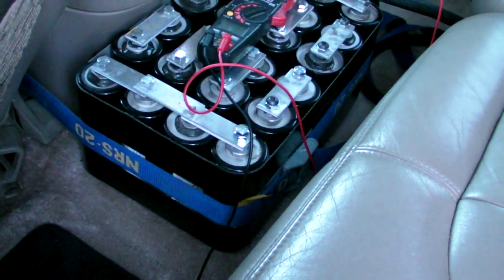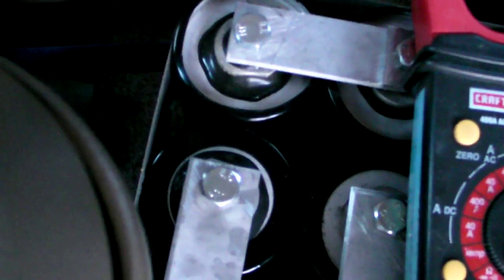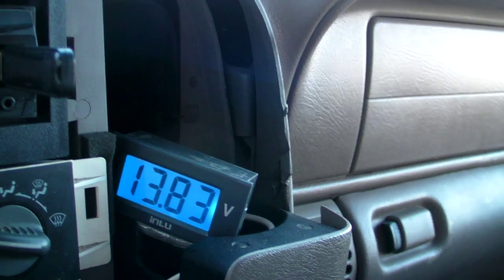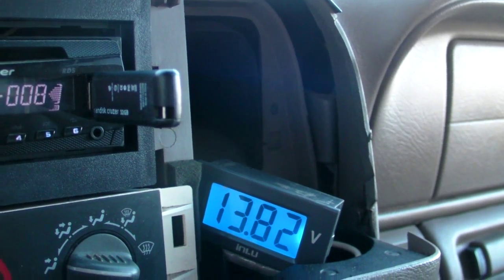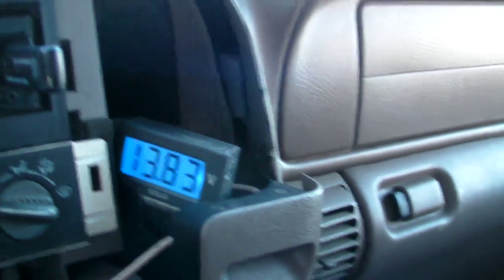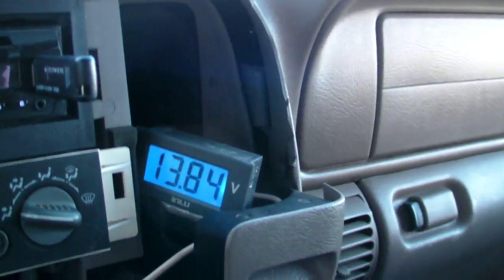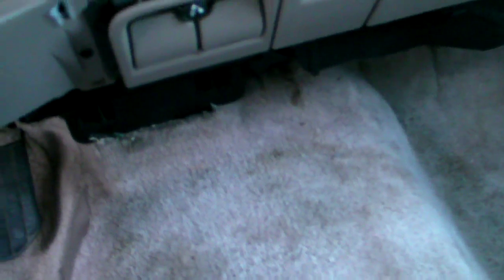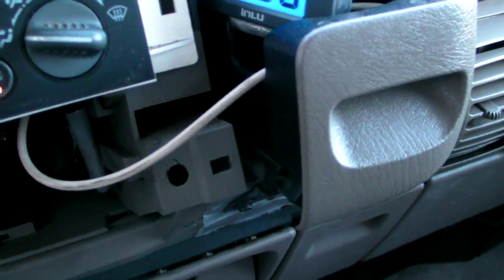Maxwell Ultracaps, The Daily Difference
There, I said it!  Ultracaps for daily are awesome.  And for those wondering why my caps go down to 13.2ish and hold there.  It's because this alternator drops to 13 ish volts to do rated amperage.  You can see this on the first test of the song when the Alt and Bass are both going and voltage is holding at 13.  Internal regulation FTL.  Hence why I am running mainly on caps until low 13s when the alt under load kicks in.  Not the best alternator but it works.  If you had a 300 amp alt that does rated at 14.4 volts then you should be darn close to that at all times presuming you aren't drawing too much amperage.  The beauty of this setup is you can draw around double your amperage of your alt at most on music and be fine for daily since music isn't constant tones and you have periods of downtime or different frequencies that pull less amperage.  And also in the video I said filtering when I meant stiffening.  I will try to annotate those two things into it.

Anyways.  Caps for the win!